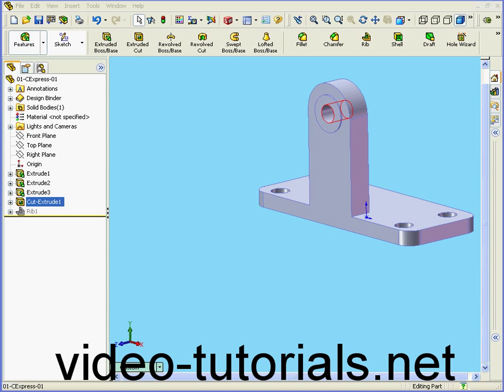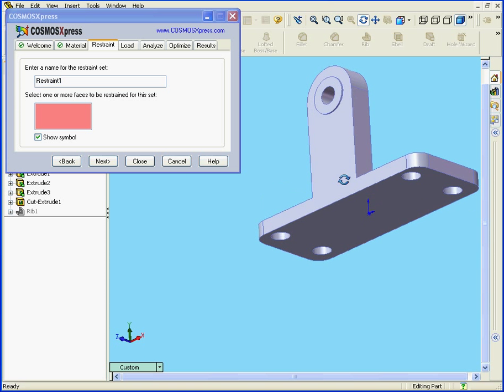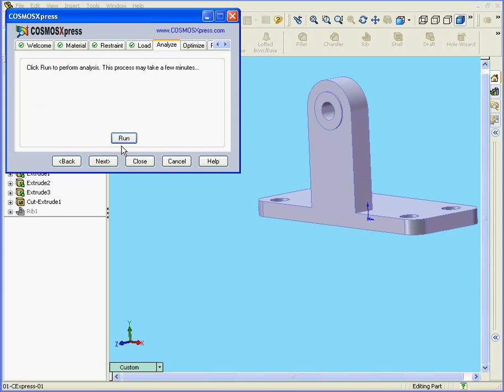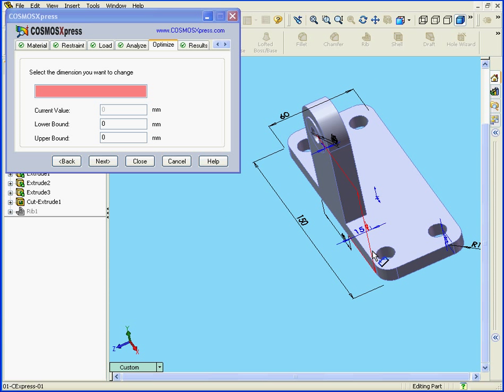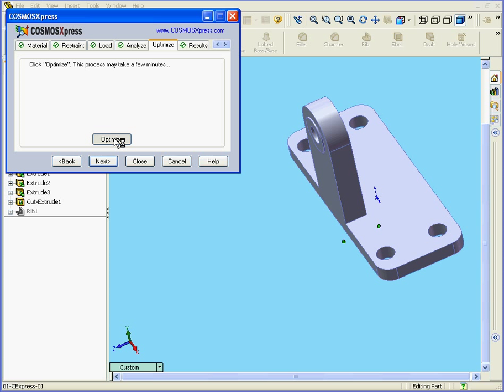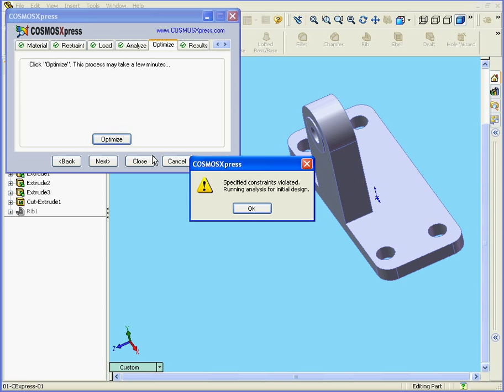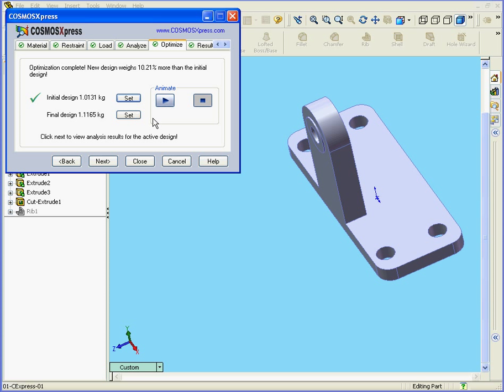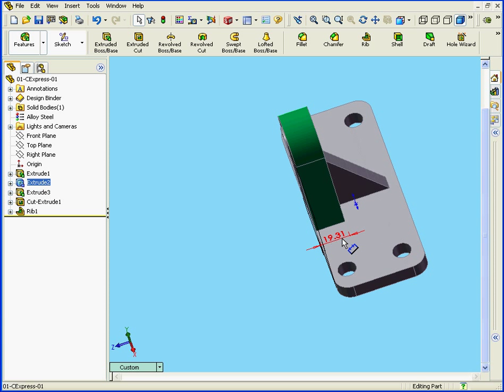solidworks COSMOSXpress tutorial